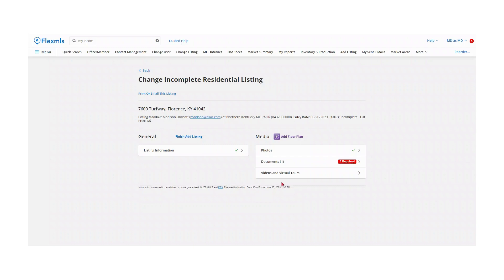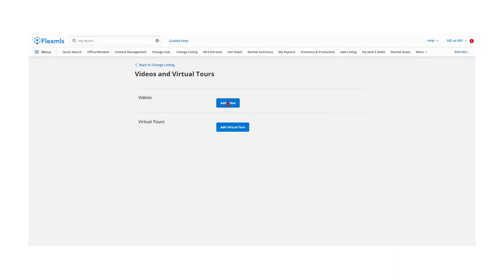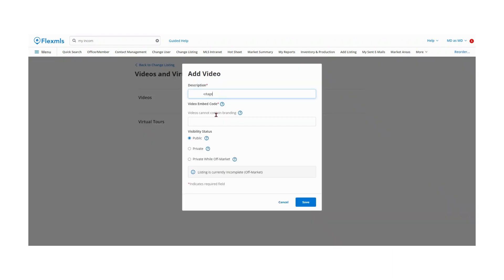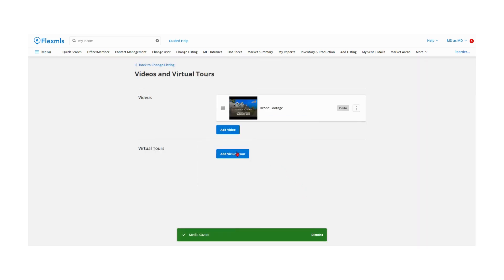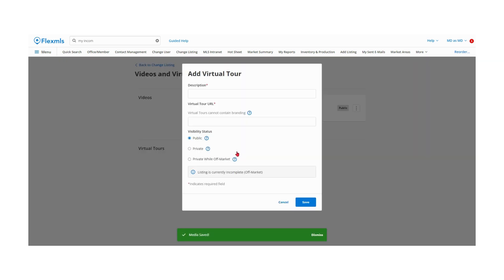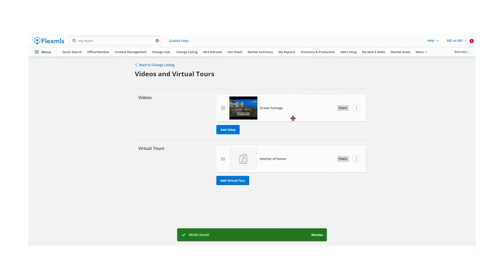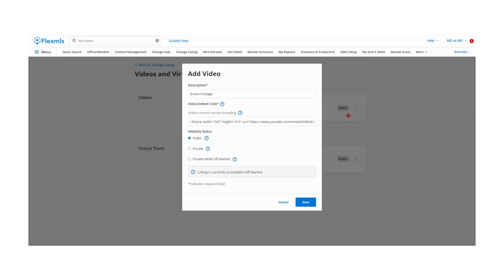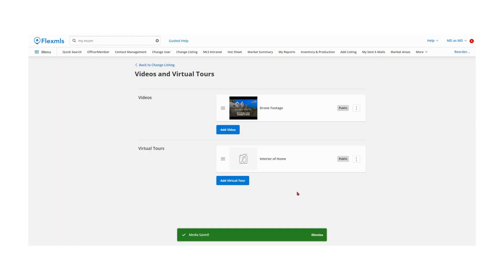Video VS. Virtual Tour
Learn the difference between a video and virtual tour during listing input.